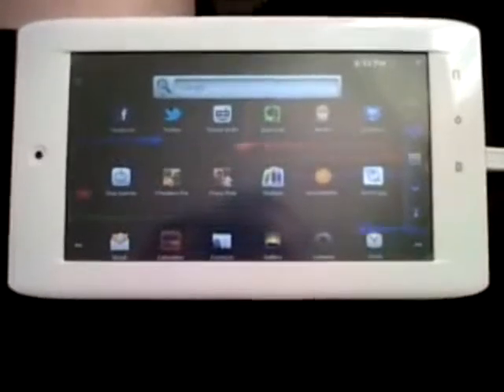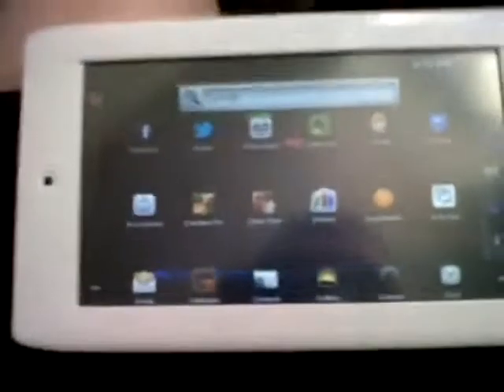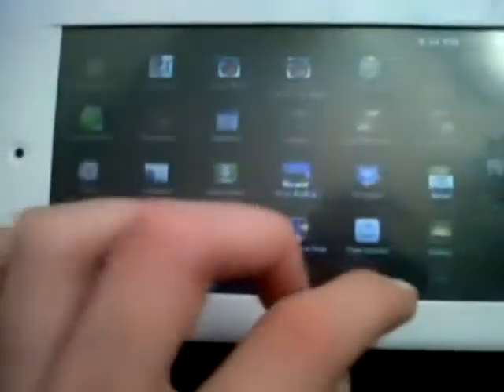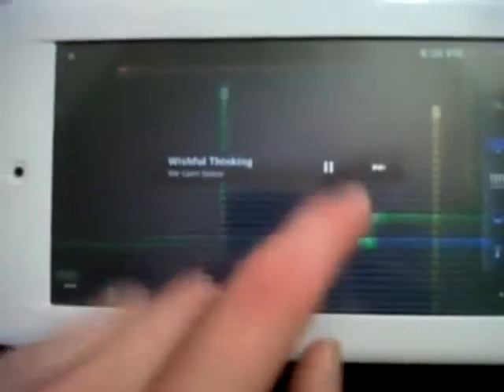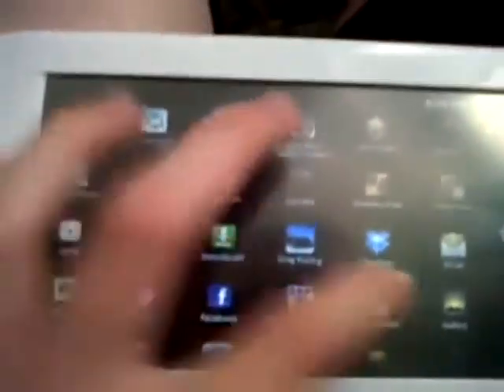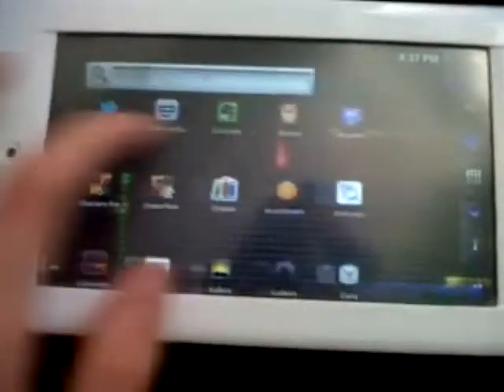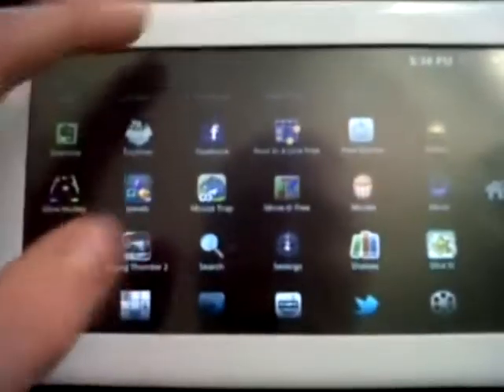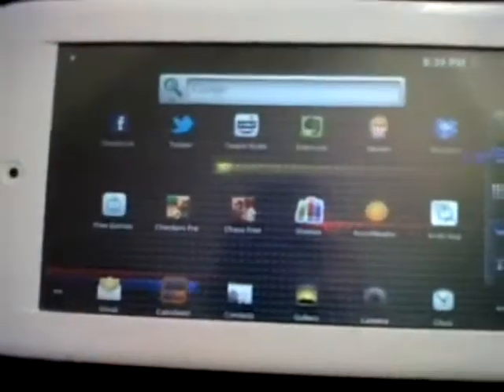PRODUCT REVIEW: The Andy pad tablet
A short review on the AndyPad an android tablet which includes all the features that you'd expect from an android tablet including one that you'd wouldn't expect. Reminder: this will be the only video on the andypad as we don't own the andypad we just borrowed it